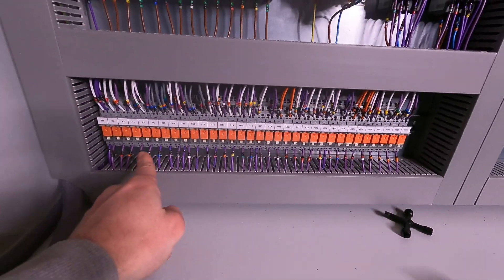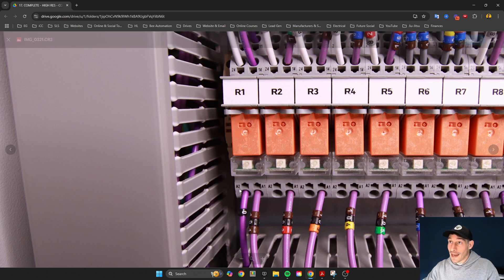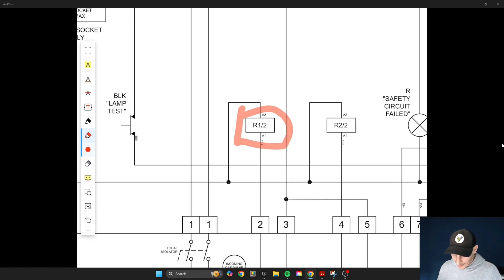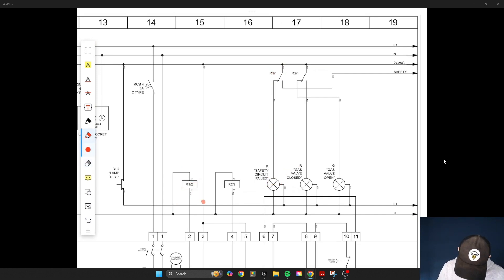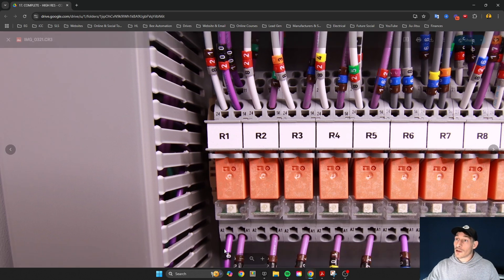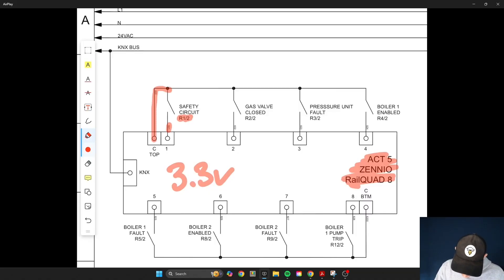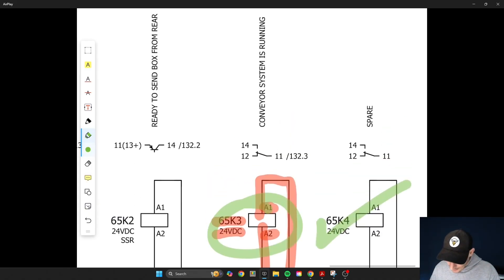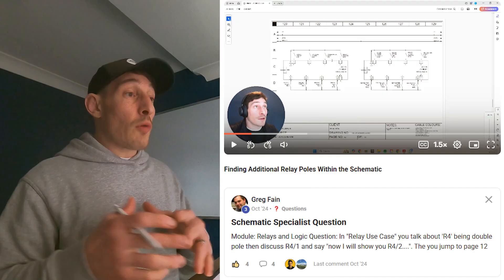How a Relay Works in Electrical Schematics